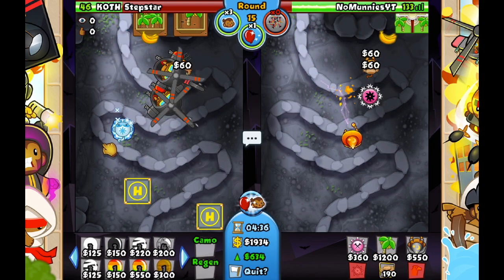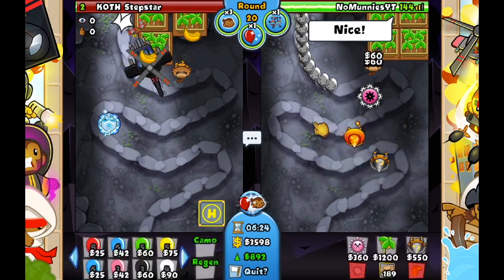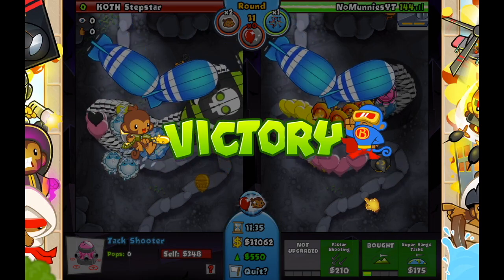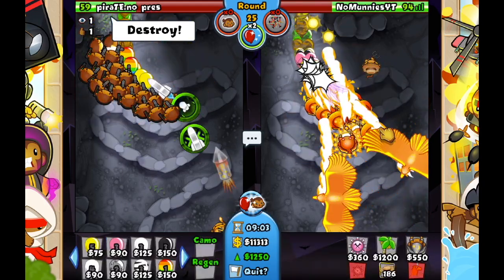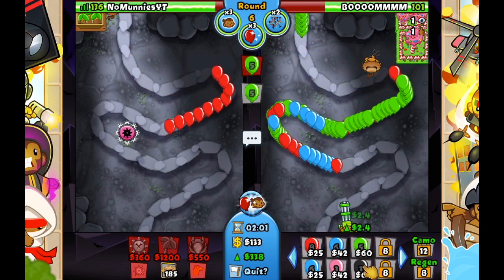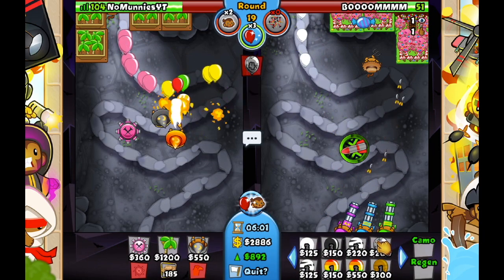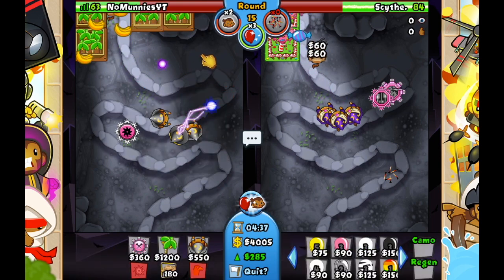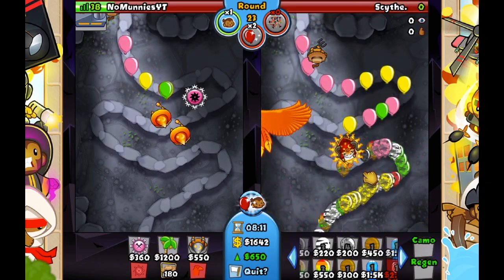The BEST Strategy for Dreadbloon Cave Boss Arena! (BTD Battles)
Get hyped for the POKEMON Emerald Randomizer NUZLOCKE STREAM on Thursday Dec 2 at 9pm EST (or 6pm PST) with Hapatato!

* Consistent Uploads and Streams
* Tournaments and 1v1s with Viewers in Streams
* BTD Battles Gameplay in the Highest Arenas
* Walkthroughs, Tips and Tricks for the Best Strategies
* Intense Gameplay with the Best Pro Players
* Collabs with Top Bloons Tubers like Asian Sensation, Alukian, and BryanChess99
* Game Updates and Balance Changes Reviews
* Weekly Challenges against Professor Evil!
* New Powers, Towers and Tournaments Changes with Each Update!
* Epic Late Game Strategies
* Off Meta, Weird, and Unusual Meme Strategies
* Keyboard Micro ASMR
* NOT Turtle Micro, only Rabbit Micro ;)
* Funny Reactions and Live Commentary
* New and Original Series (like “Versatile Village” and “Can Cobra Conquer Farms”)
* KOTH King of The Hill Series with Elo Rankings

Receiving Feedback on my videos gives me motivation to keep making content for you AMAZING people!